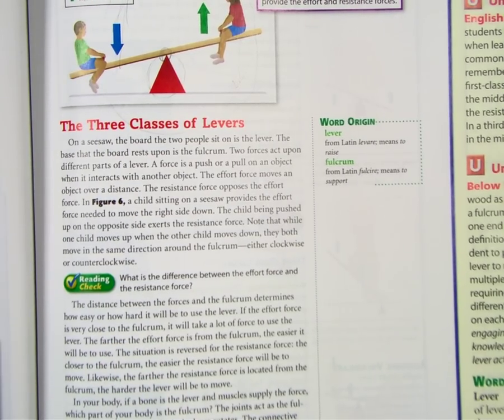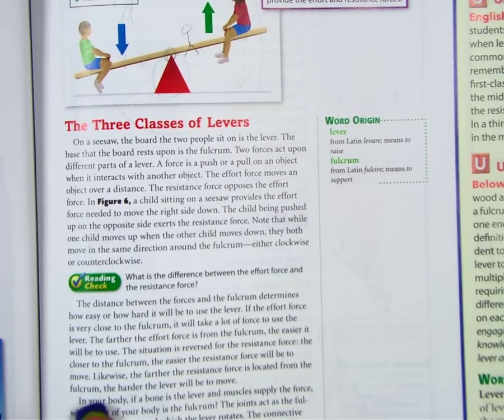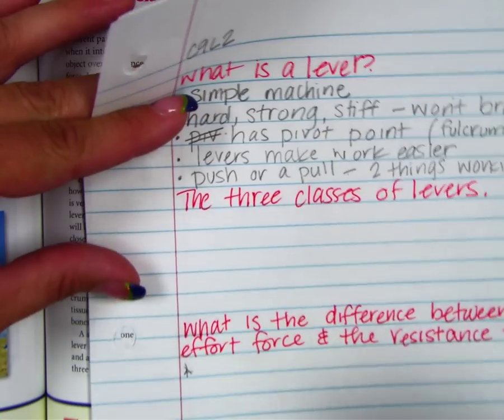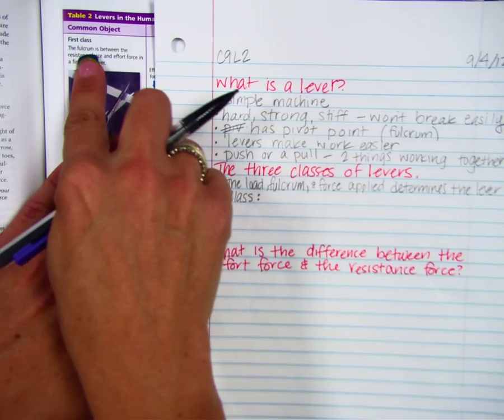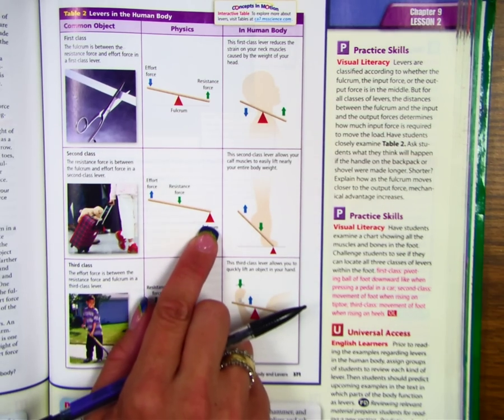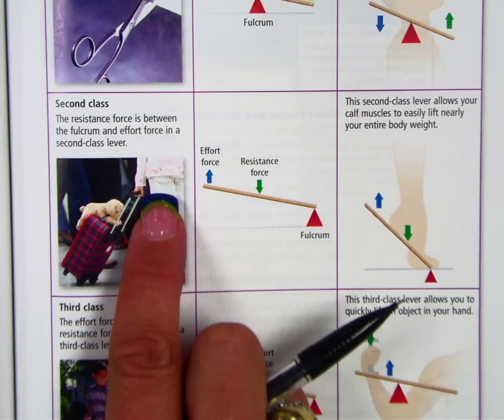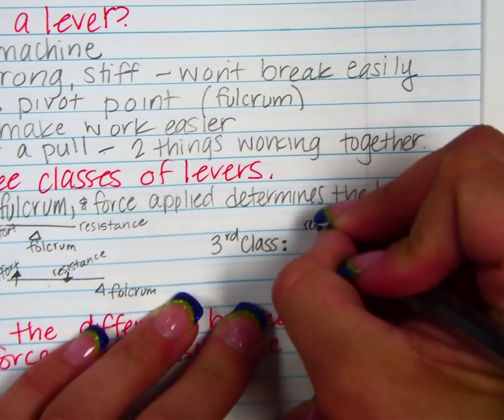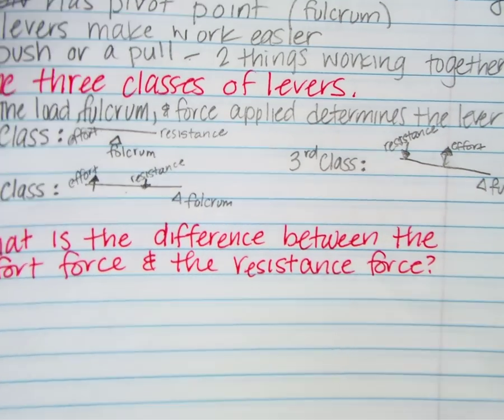7 C9L2 01